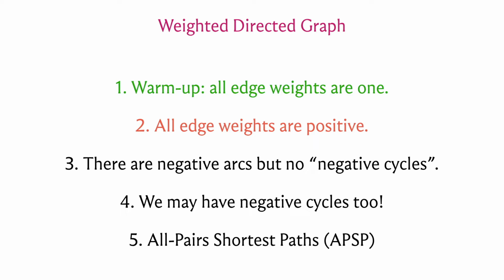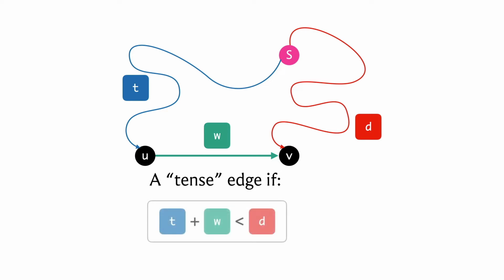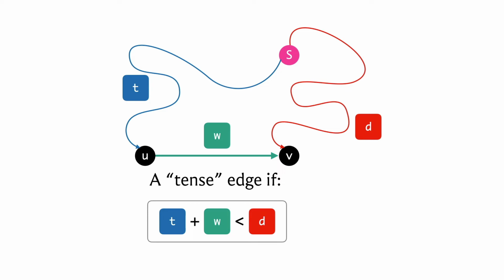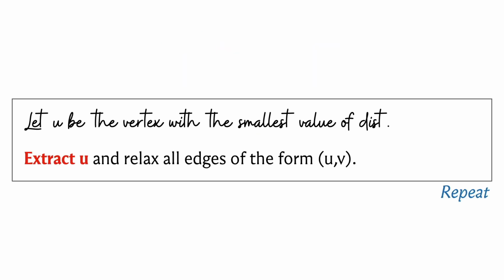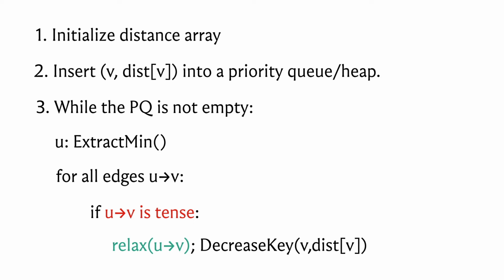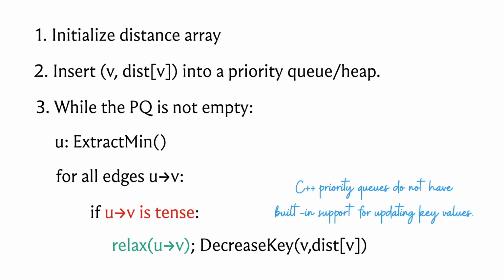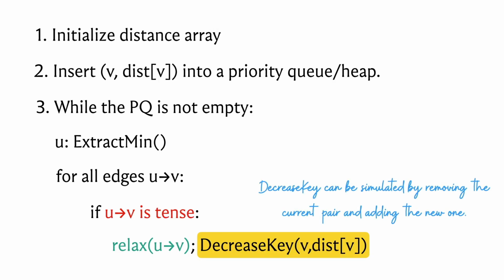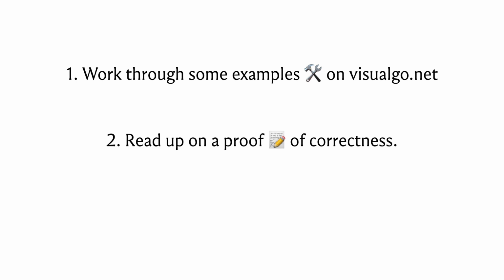CP-Week06-Mod1b Shortest Paths BFS and Dijkstra (Part 2)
In this module, we introduce the shortest path problem, and specifically focus on the SSSP (i.e, single-source shortest path problem). We deal with the cases of uniform edge weights (via BFS), non-negative edge weights (via Dijkstra’s algorithm), negative edge weights with no negative cycles (via modified Dijkstra’s algorithm).

We implement Dijkstra’s algorithm in the context of a problem called Sending Email, which is available from here:

To examine the problem of printing shortest paths, you might want to practice with this Codeforces problem: